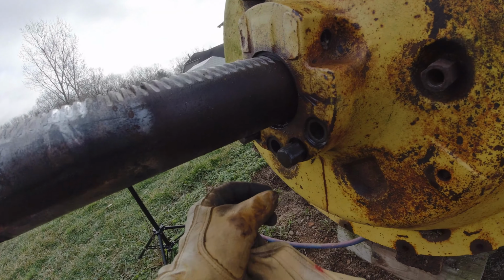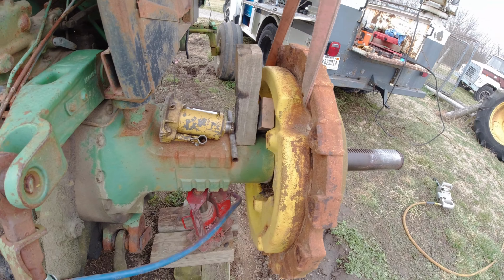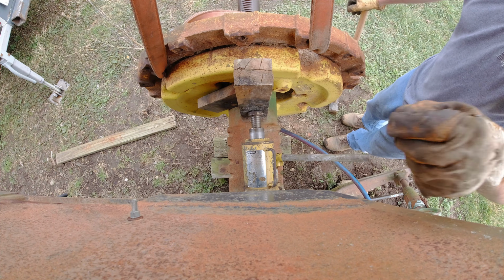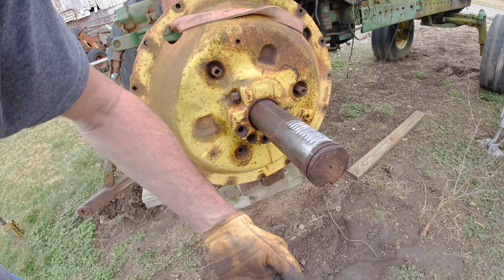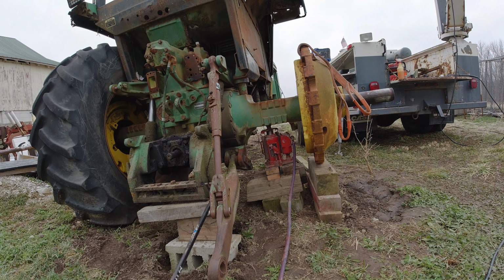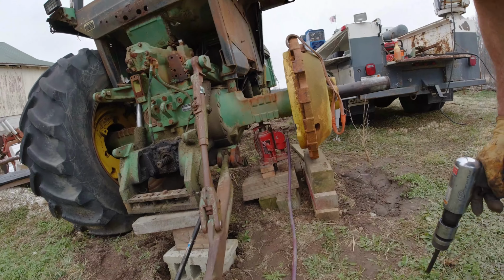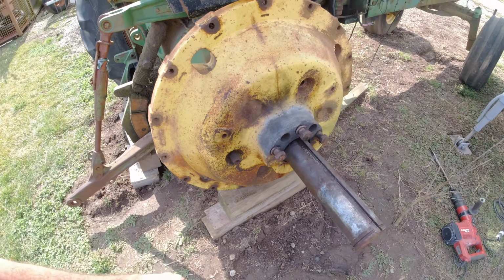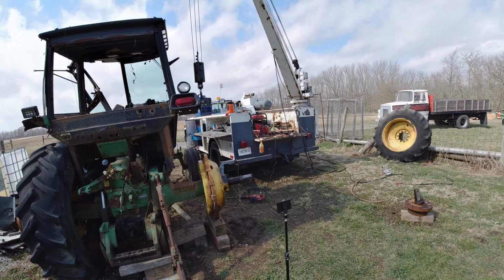Stealing The Wheel Weights Part 2 ALL ABOARD THE STRUGGLE BUS!!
Day two of attempting to salvage the wheel weights. I was very hopeful!